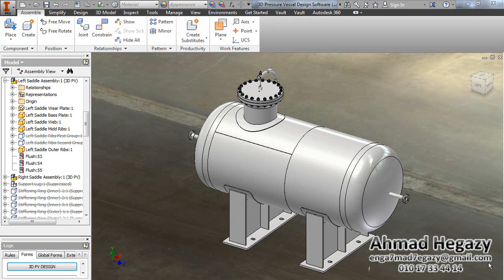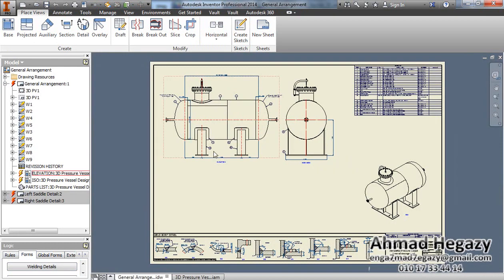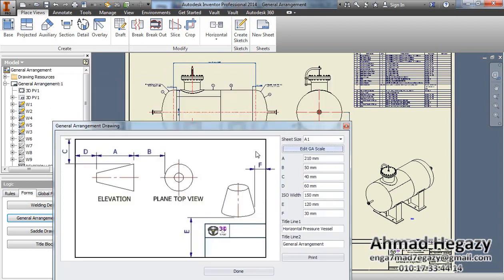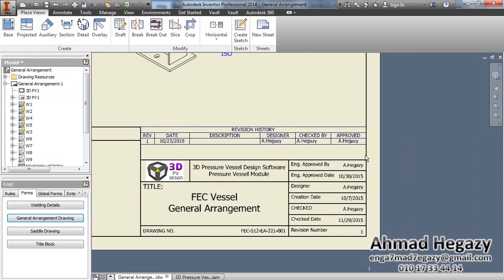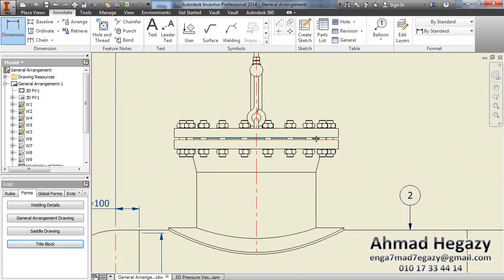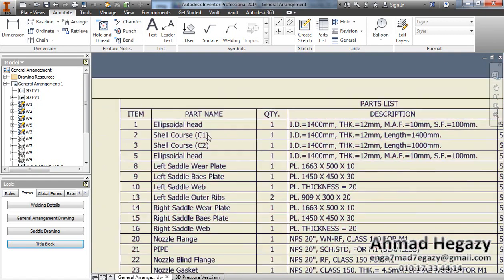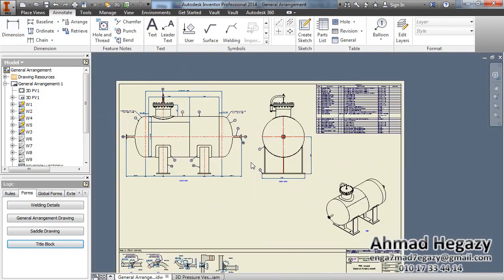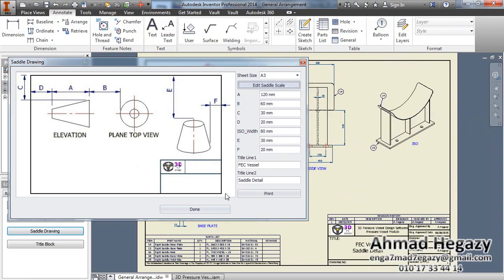3D pressure vessel design software, Drawings GA and Saddles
by Tehnosoft 3D PV2018